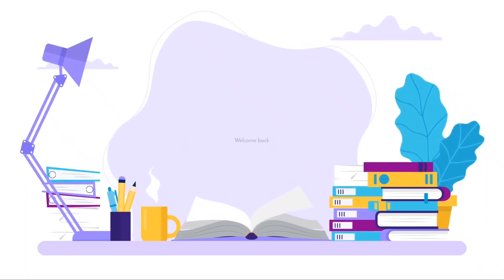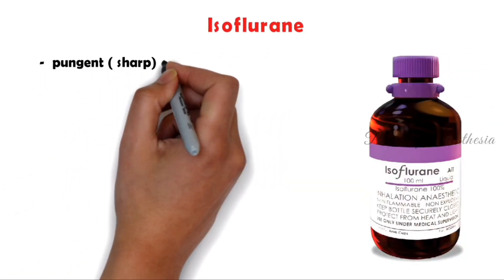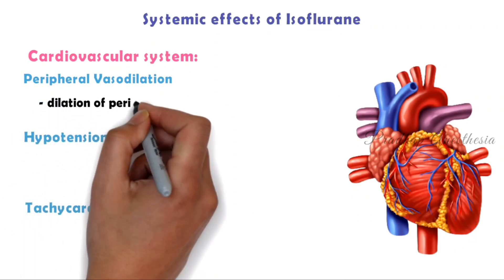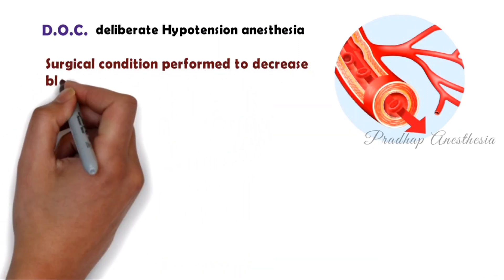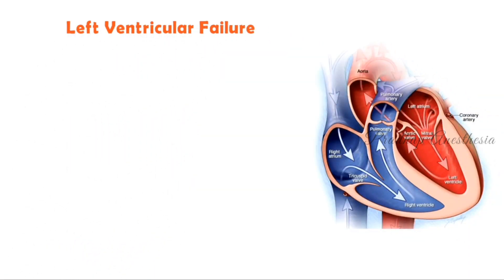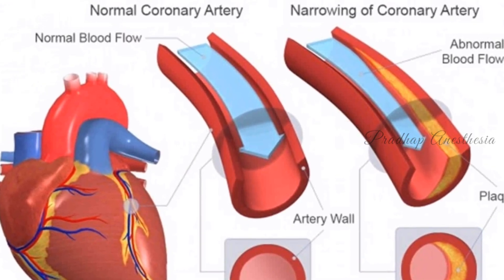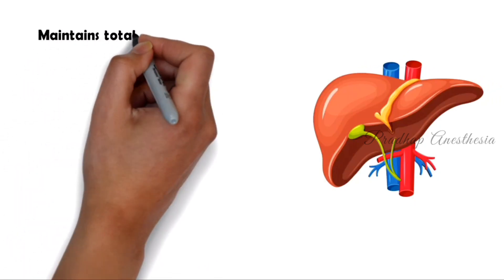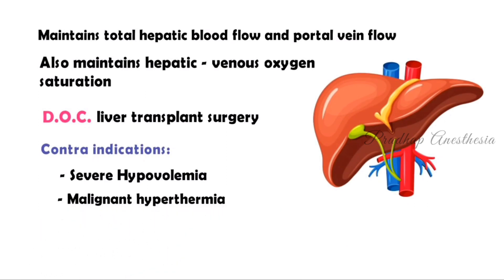Isoflurane | Inhalational agent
Isoflurane is a general inhalation anesthetic drug used to induce and maintain general anesthesia.

sᴜʙsᴄʀɪʙᴇ ...

               • 🆃🅷🅰🅽🅺   🆈0⃣🇺  🆂🇴  🅼🇺🅲🅷 •

➢𝐊𝐞𝐲𝐰𝐨𝐫𝐝𝐬 (𝐈𝐠𝐧𝐨𝐫𝐞 𝐢𝐭):
isoflurane anesthesia,
isoflurane spray,
isoflurane inhalation,
isoflurane pronunciation,
isoflurane anesthesia mice,
isoflurane mechanism of action,
isoflurane vaporizer,
isoflurane anesthesia in hindi,
isoflurane anesthesia for dogs,
isoflurane anesthesia machine,
isoflurane and cerebral blood flow,
isoflurane anesthesia machine for mice,